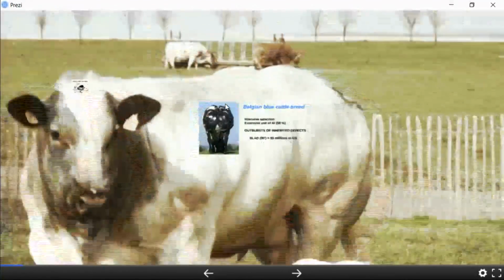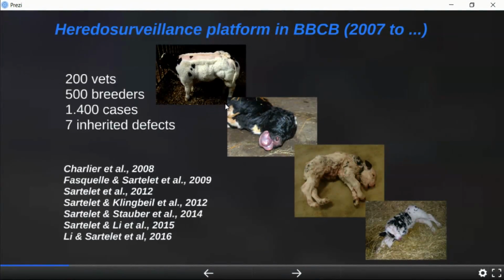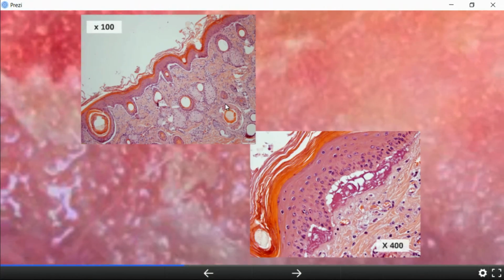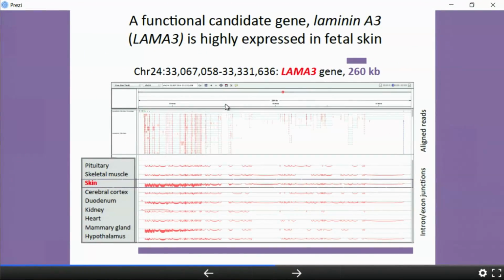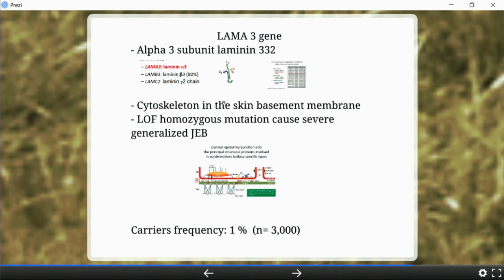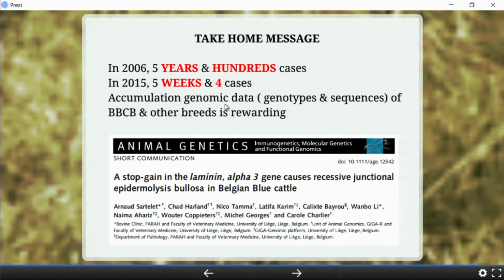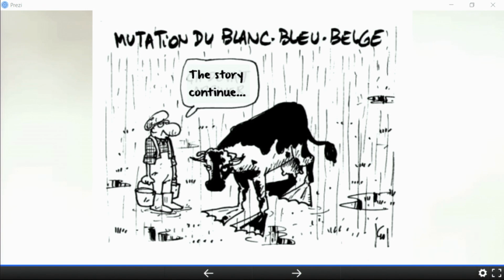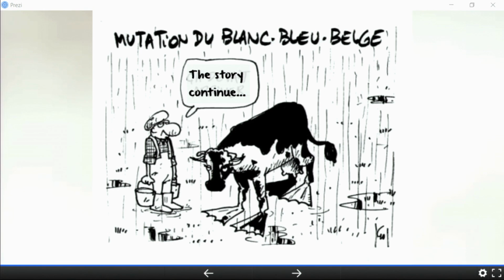A stop-gain in the laminin, alpha 3 gene causes recessive junctional epidermolysis bullosa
Arnaud Sartelet, University of Liège

A stop-gain in the laminin, alpha 3 gene causes recessive junctional epidermolysis bullosa in Belgian Blue cattle